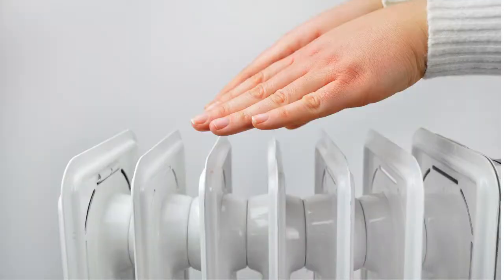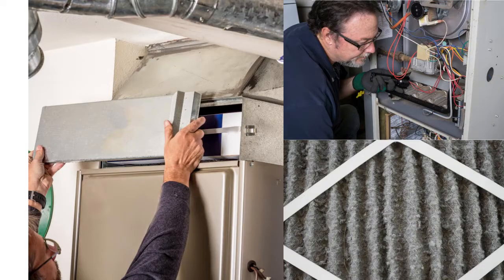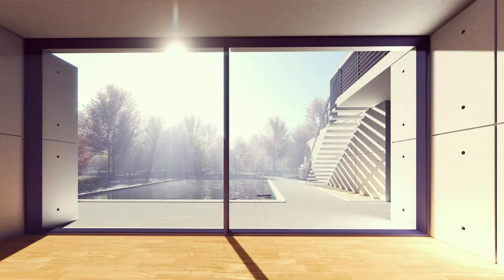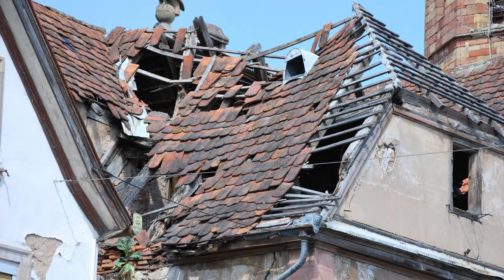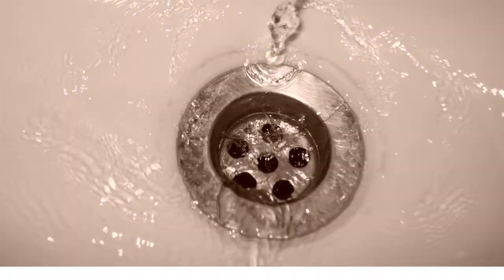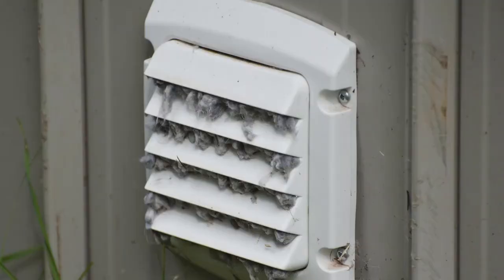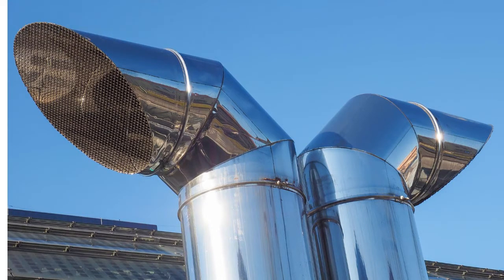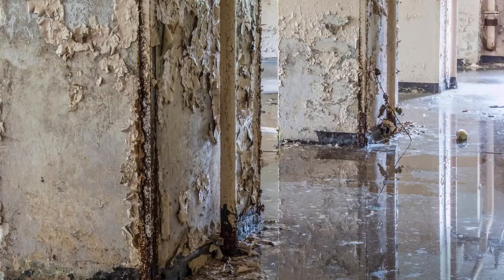8 THINGS A BUYER needs to know ABOUT INSPECTING A HOUSE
Karen O'Brien-Broker Associate STUART ST JAMES REAL ESTATE Commonwealth Serving Boston and the surrounding suburbs. Karen is a NATIVE Bostonian and spent 22 years in San Francisco. She relocated back to Boston in 2007. Boston has become an even greater, international city with fabulous restaurants, diversity, colleges, hi-tech, medical and finance headquarters. Plus places to enjoy in your free time such as parks, access to mountains and the OCEAN/LAKES/PONDS and just an all around world class city. "I love to help people relocate to this area. I have a native's point of view as well as a newcomer starting over. I would love to help you figure it all out." Enjoy the videos.